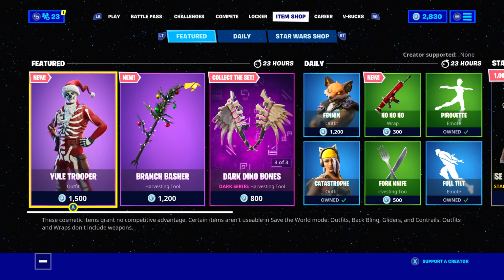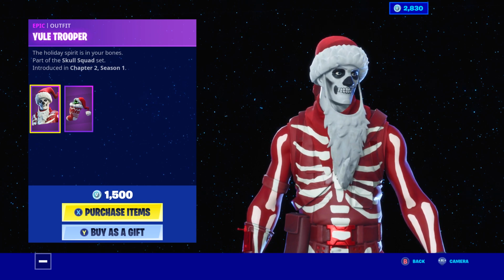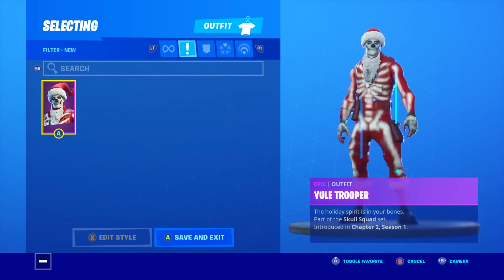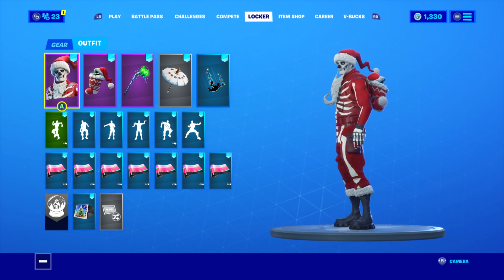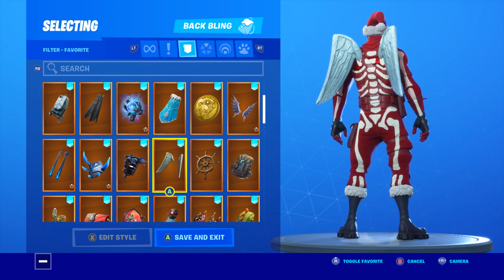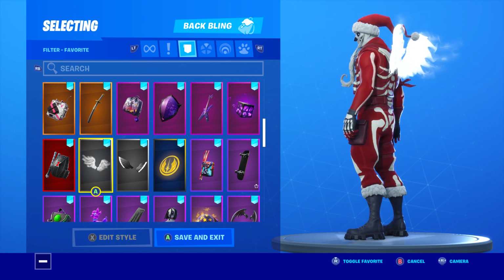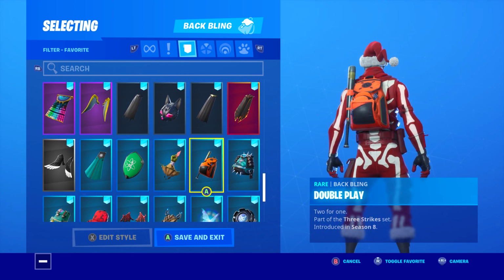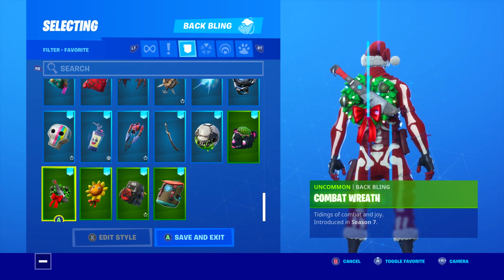FORTNITE *NEW* CHRISTMAS SKULL TROOPER SHOWCASE! (YULE TROOPER)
Buying the new Christmas Skull Trooper (Yule Trooper) In Fortnite, What a surprise!

We are doing a giveaway on the channel at 7000 Subscribers, To enter just comment 7kGiveaway and your epic name and i will be choosing winners that i will be gifting skins to from the Item shop once we reach 7000 Subscribers!